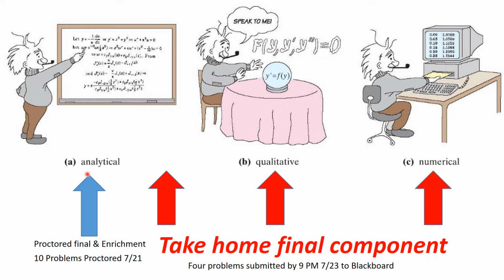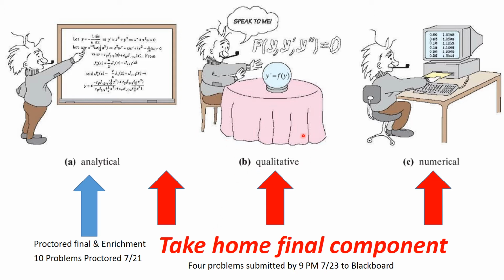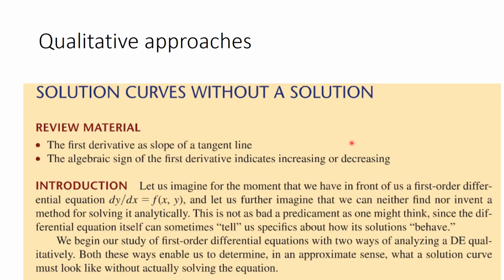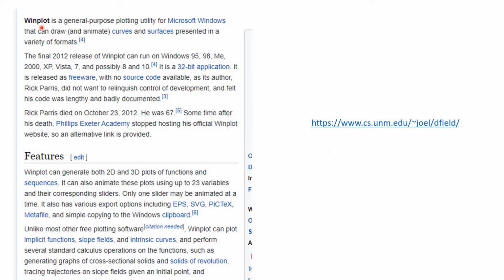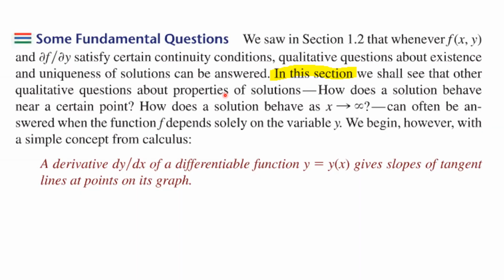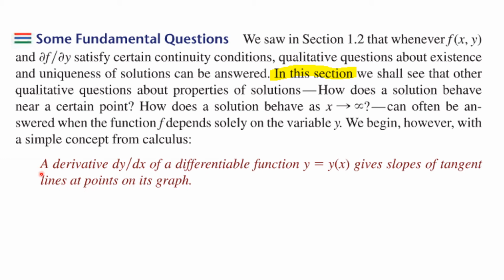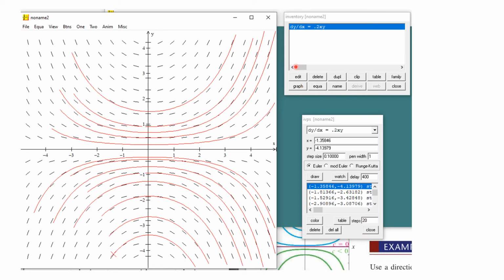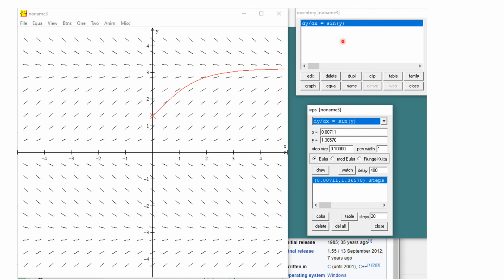Math 2270 39